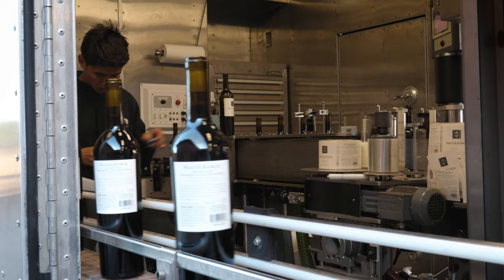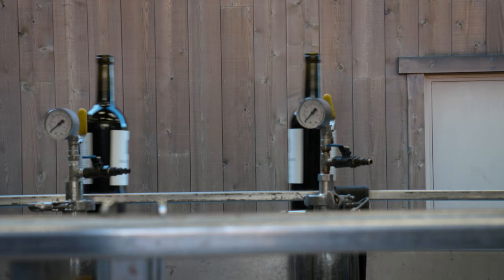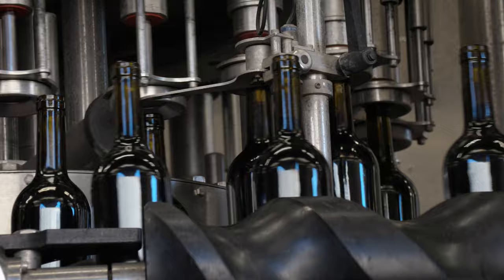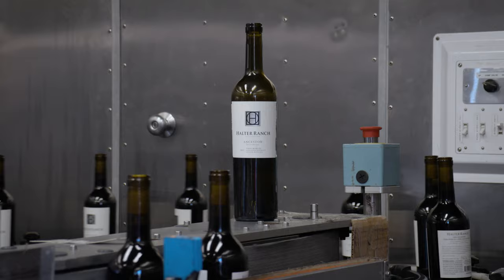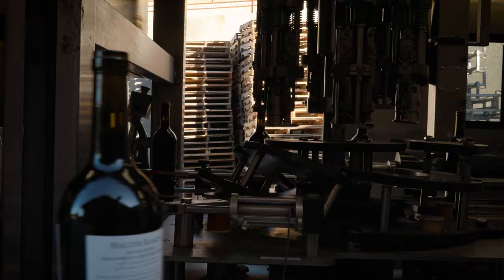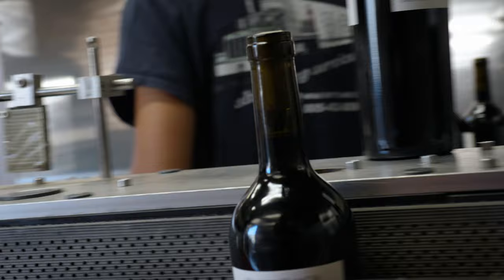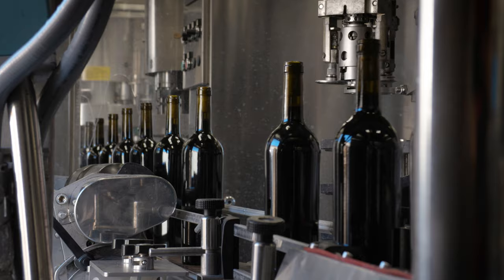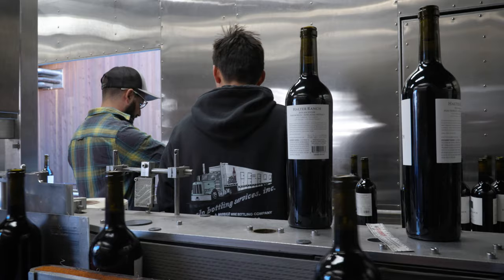Wine is bottled on Trucks at Halter Ranch?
See behind-the-scenes of our bottling process! We process all our fruit right here on the estate, so naturally, we bottle here, too. Take a look at the busy bottling line and watch the magic unfold. Assistant Winemaker Nick May also reveals some bottle shock secrets.

Follow for daily life on the Ranch:
Upcoming Video Schedule:
9/17 Get to Know our Tasting Room Manager
9/24 Chef's Garden
10/1 Harvest Vineyard